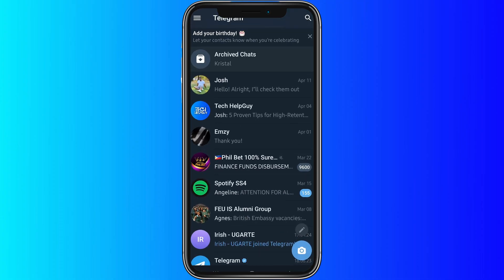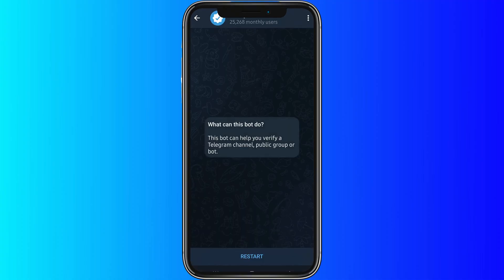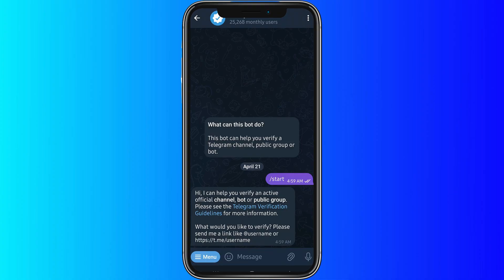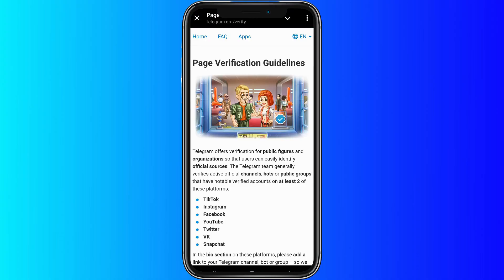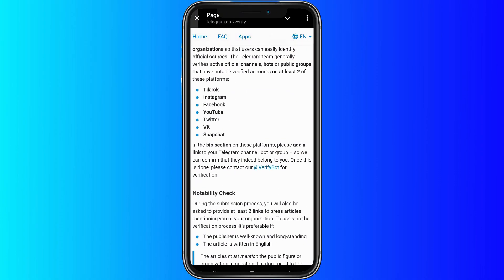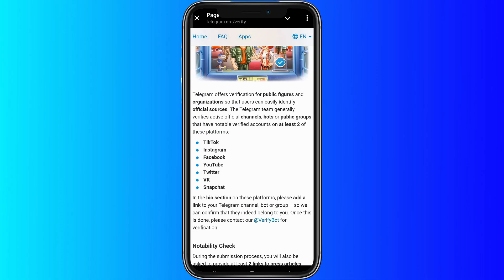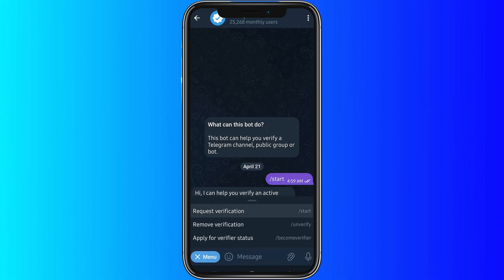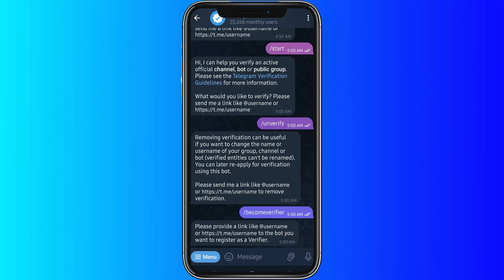How To Get Verification Badge On Telegram (Step By Step)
In this video tutorial, I'll show you how to get the verification badge on Telegram. The method is very simple and clearly described in the video. How To Get Verification Badge On Telegram (Step By Step). Regardless of your device, you will learn how to meet the requirements for verification and how to apply for the badge.